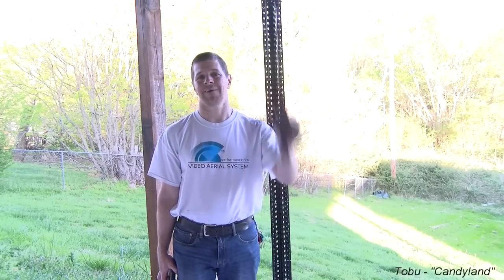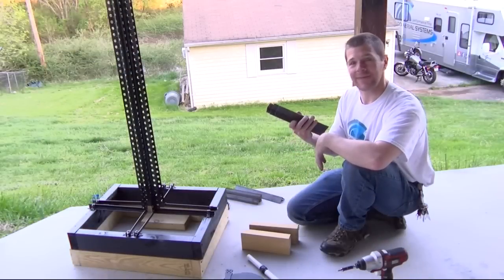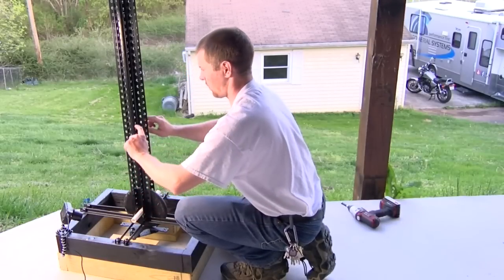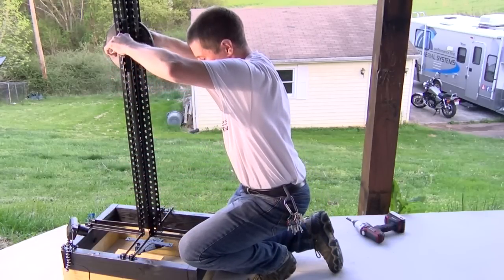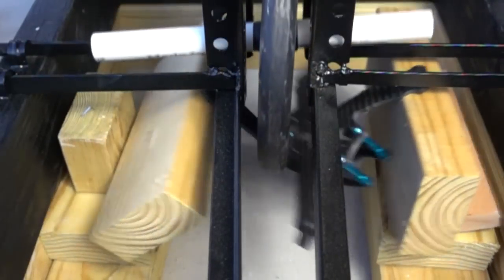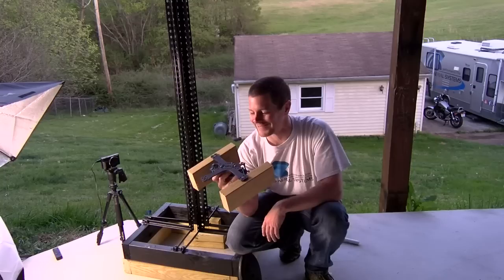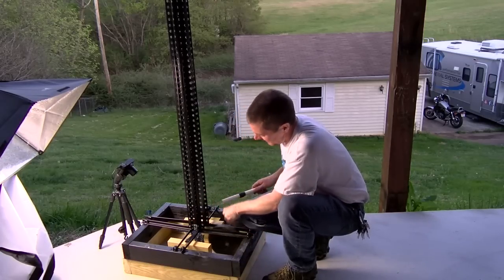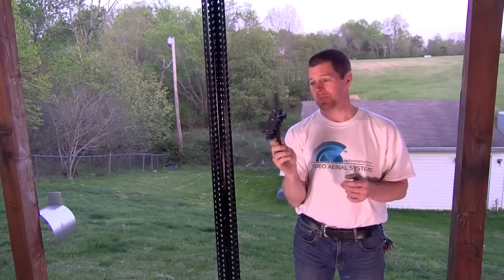Smash test: Stone Blue Spartan - 40.68 joules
The first frame in a series to determine what quad frame is the toughest.  40.68 joules is no joke!